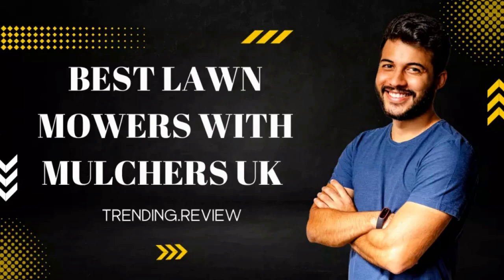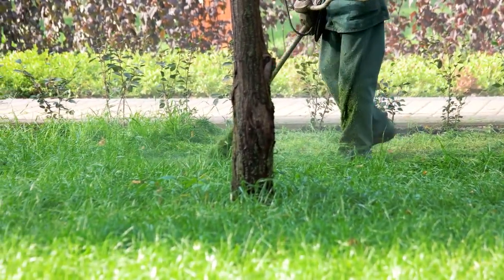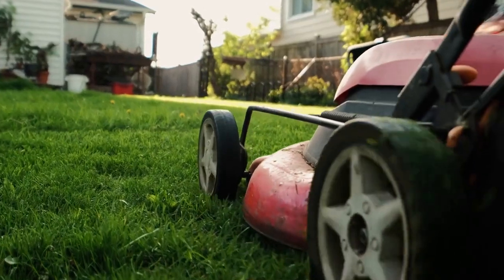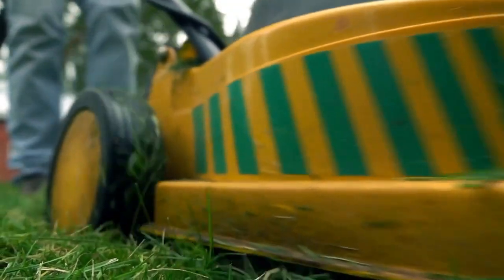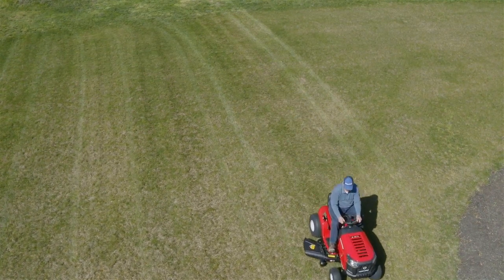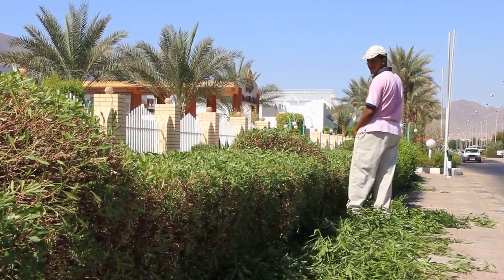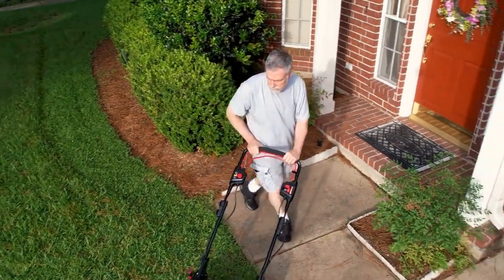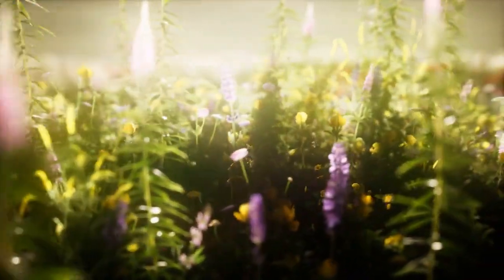Best Lawn Mowers with Mulchers UK 2023 - Best buy uk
Mowing the lawn regularly is one of the most important things you can do to keep your garden looking great. But when it comes to choosing the right lawn mower, it can be tricky to know which one is right for you. If you’re looking for a model with a mulcher, then check out our list of Best lawn mowers with mulchers UK in 2022. Models from well-known brands are sure to give you many years of reliable service. So, if you’re in the market for a new lawn mower, be sure to consider one of these top models. Read Full